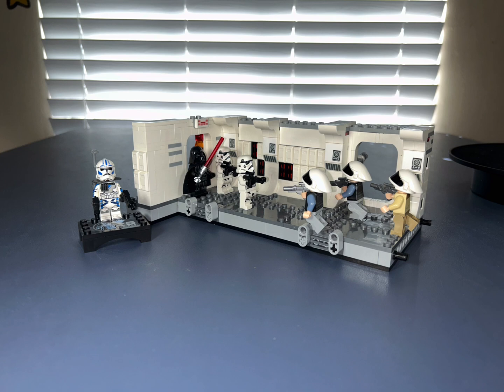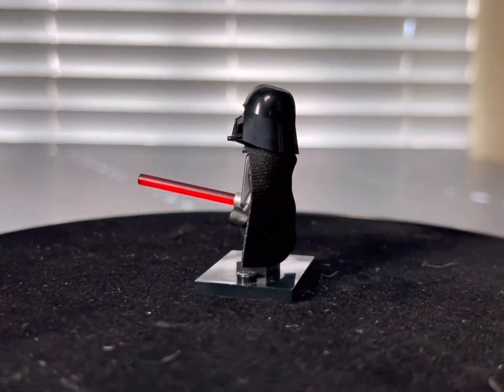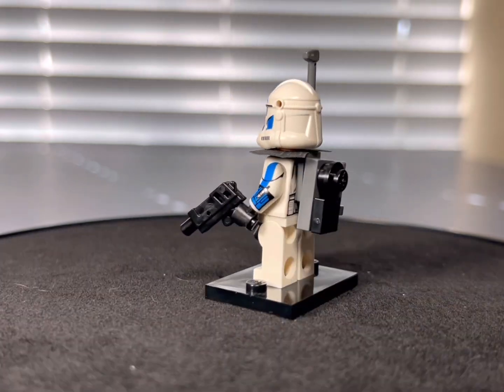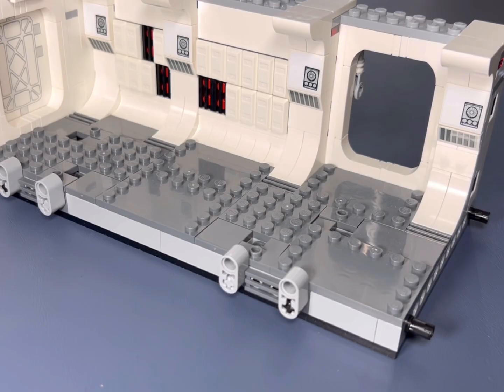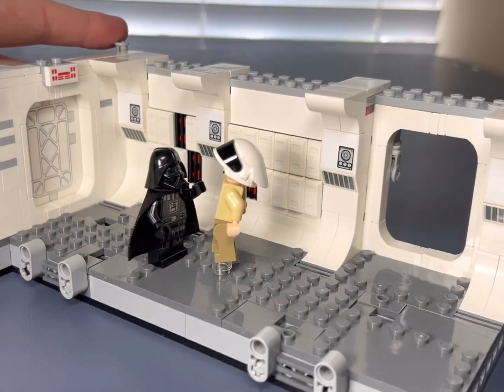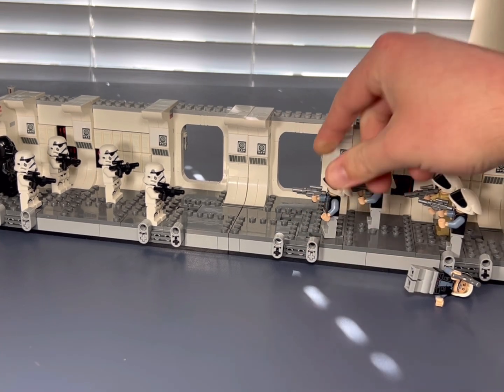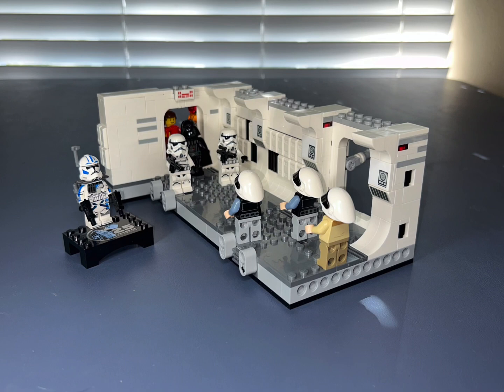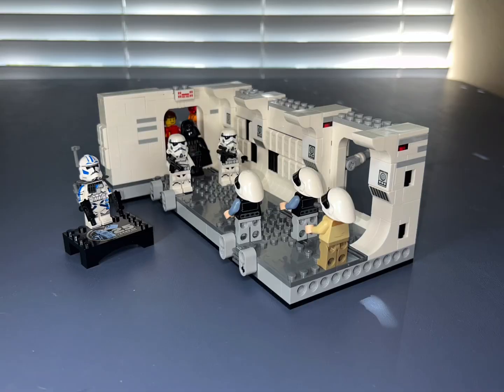Lego Star Wars #75387 “Boarding the Tantive IV”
What’s up minifigs! Today we’re looking at one of the first scenes in Star Wars along with the anticipated release of an Arc Trooper Fives minifigure. Hear my thoughts about the set and let me know what you like and dislike about the set!